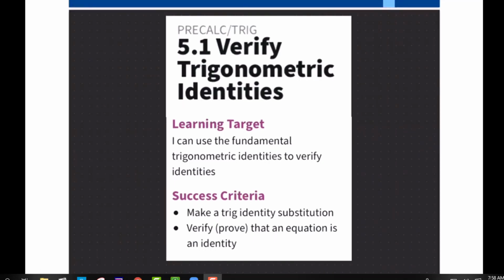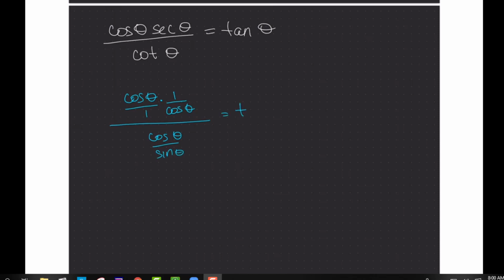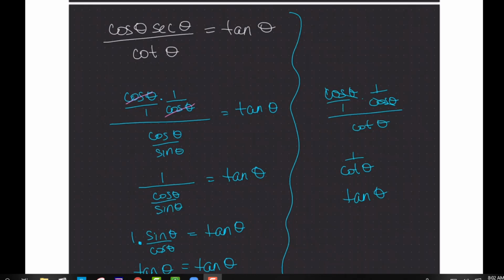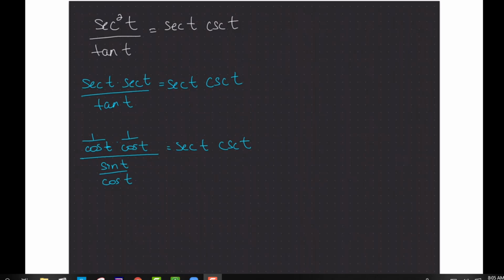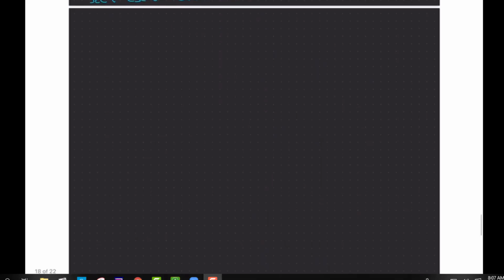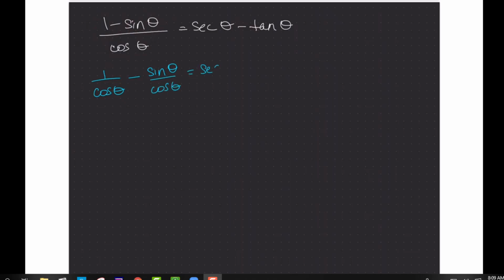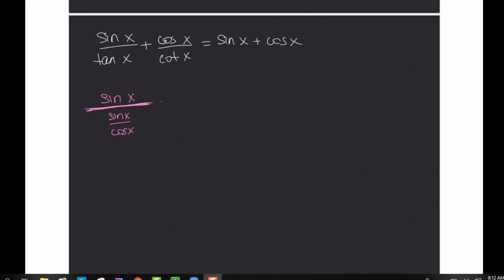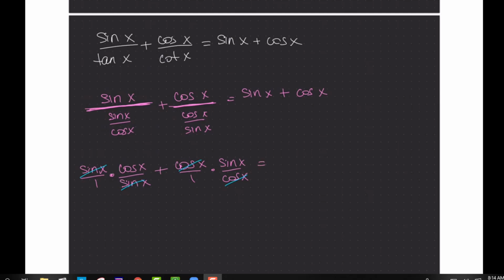Trigonometry - 5.1b Verifying Trig Identities